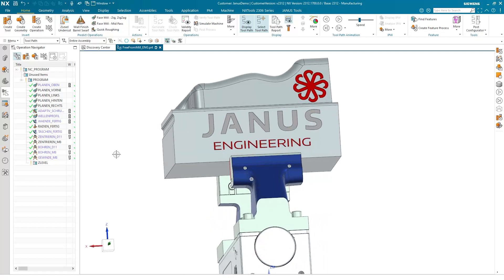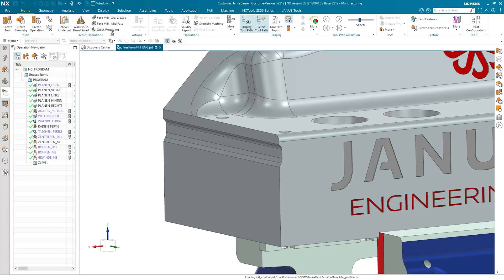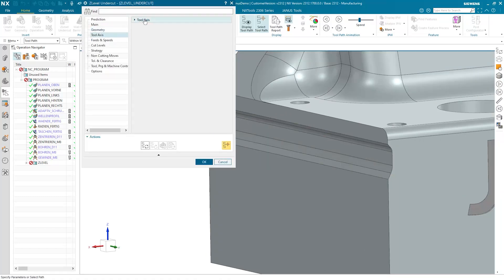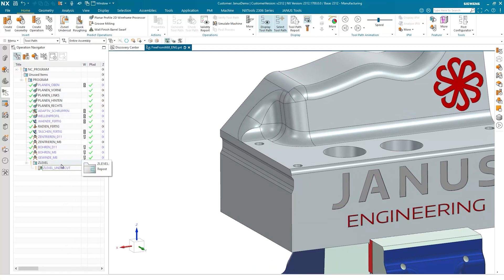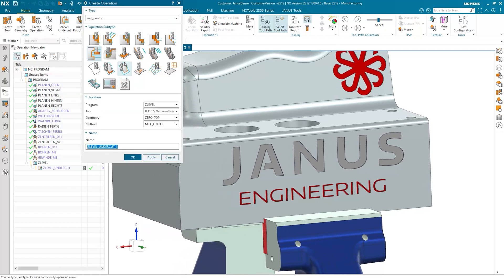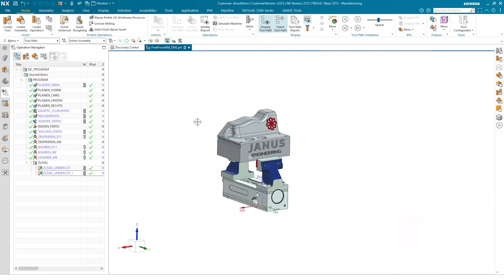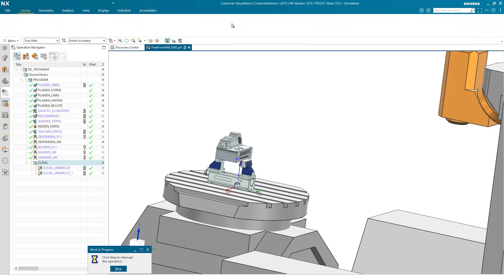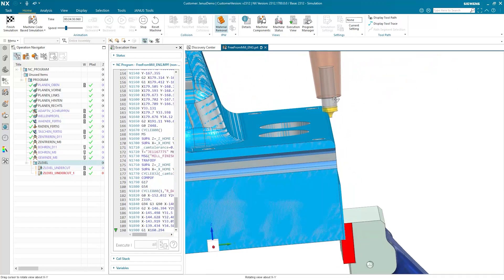NX CAM Tutorial | New in Siemens NX 2312: ZLevel Undercut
In the current version of Siemens NX 2312, there are significant innovations in the NX CAM area. In this QuickTip, we will take a closer look at the "ZLevel_Undercut Operation" and find out how it differs from the previous Planar_Profie Operation.

If you are preparing your turning parts with Siemens NX you might have to ask yourself how to make the system switch between two Tracking Points when making a grooving operation. We can show you how its done.